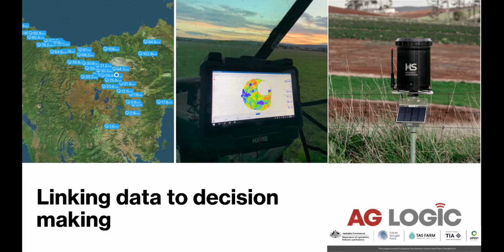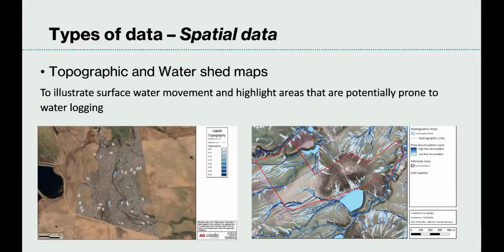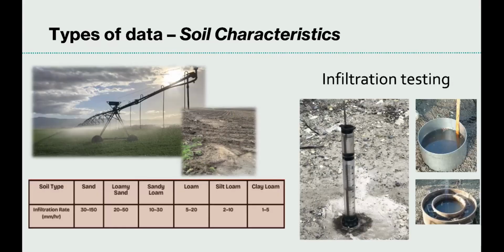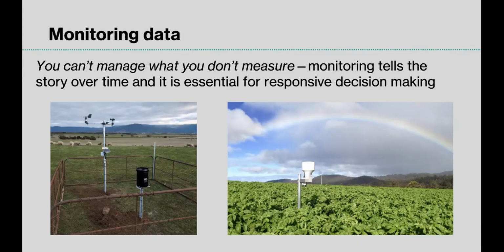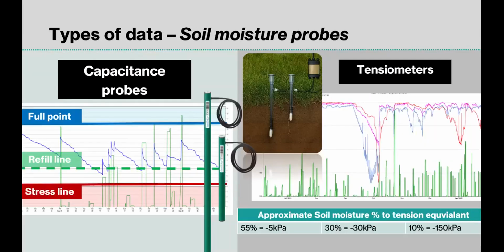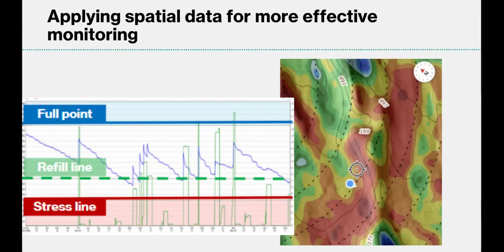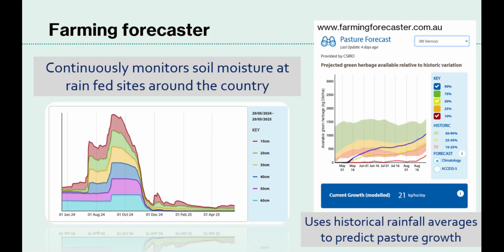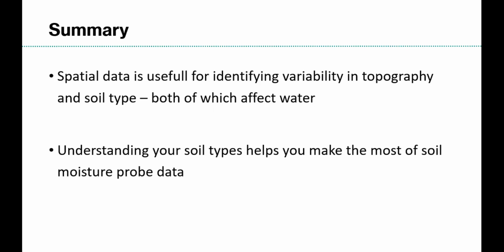Linking data to decision making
Combining spatial and monitoring data can guide decision making and significantly improve water management on farm. Spatial data, such as topographic maps, electromagnetic soil surveys (EM maps), and land capability maps, provides a snapshot of the whole farm, showing soil types, drainage patterns, and areas at risk of waterlogging or drying. Monitoring data, including rainfall records, weather station outputs, and soil moisture probe readings, tracks changes over time and measures the impact of irrigation and other management decisions.

Used together, these tools help irrigators choose the right crops for each site, design efficient irrigation systems, and respond to seasonal conditions. The video demonstrates practical ways to collect and interpret both data types.
The video also explains where there are some great free tools for data relevant to Tasmania producers, including LISTmap, Farming Forecaster and NRM. showing how better data can lead to more informed, confident, and profitable on-farm decisions.